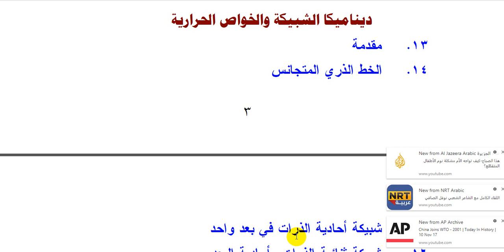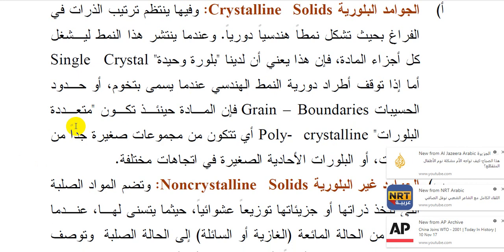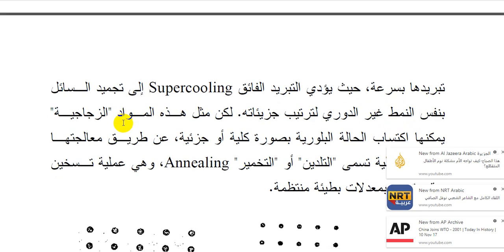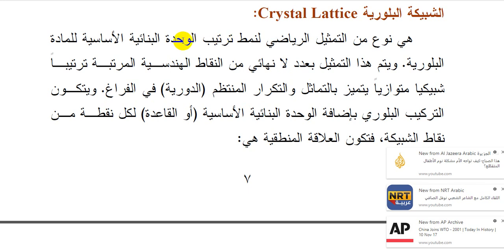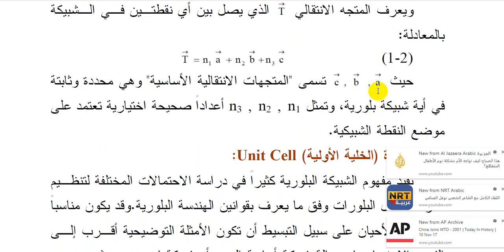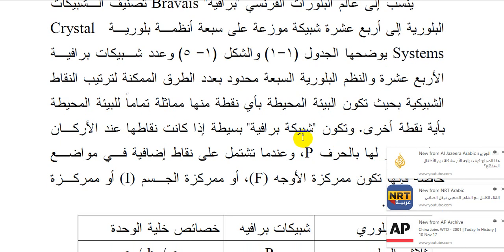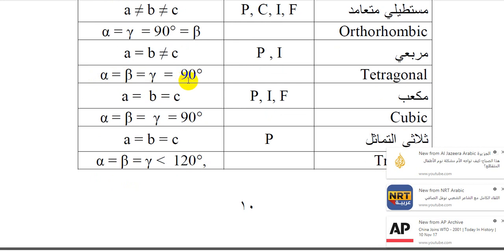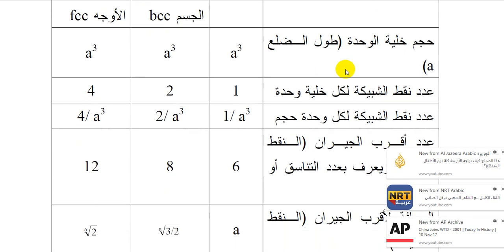بفضل الله تعالى الحلقة 6 فيزياء المواد الصلبة هندسة الجامعة المستنصرية